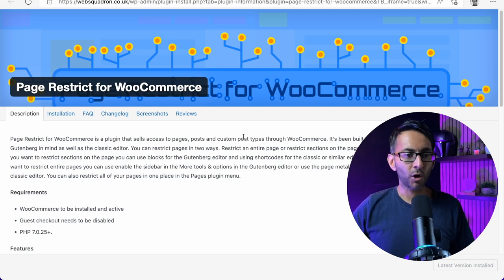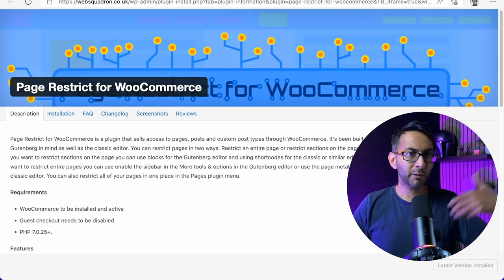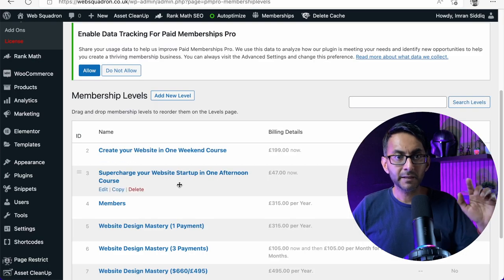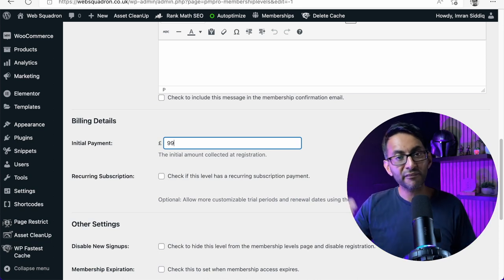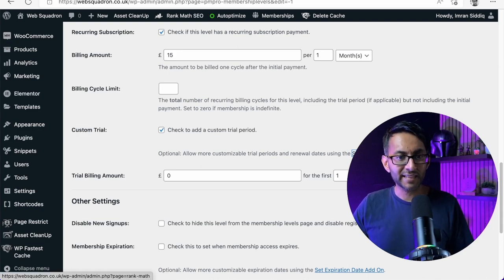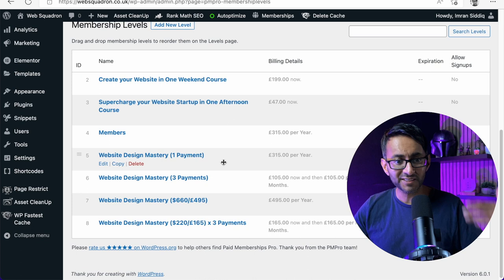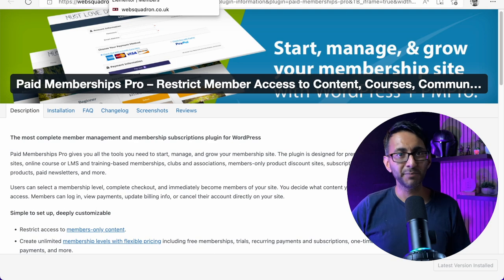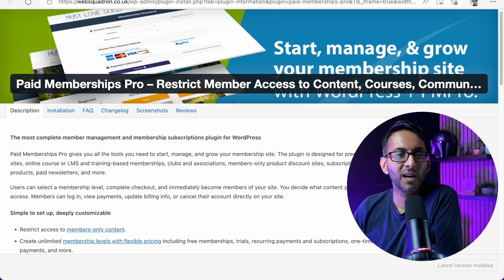Paid Membership Pro - Set up a Wordpress Members Site for Free - Elementor Wordpress Tutorial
Easy to set up and add Free, Monthly, or Annual Membership on your site.

3m Ethernet Cat 7 Cable (to maximise the Internet Connection as the room is upstairs)